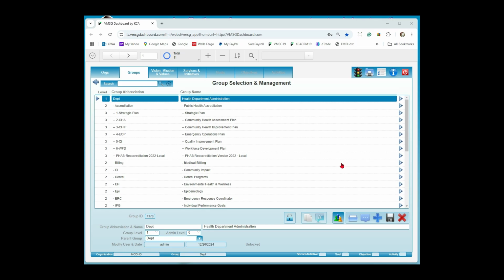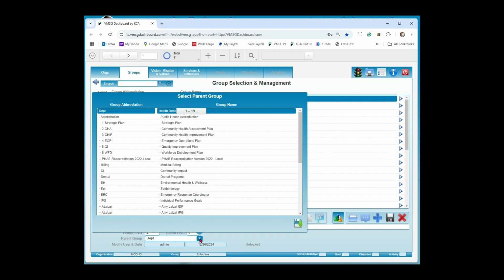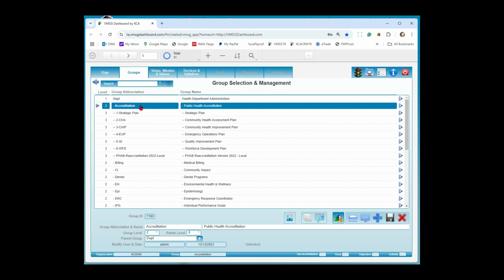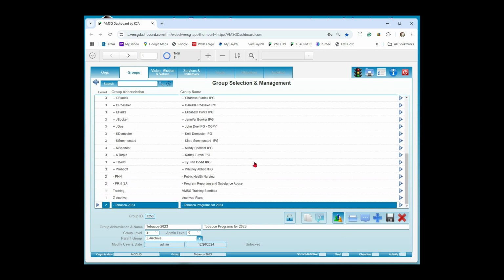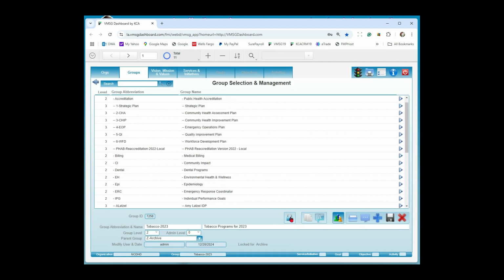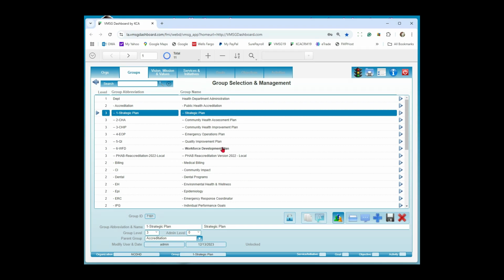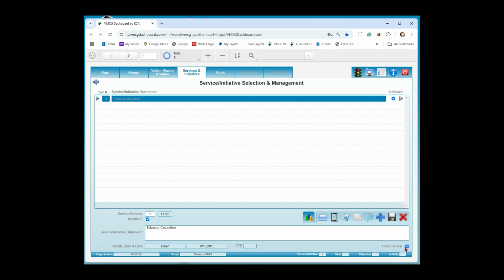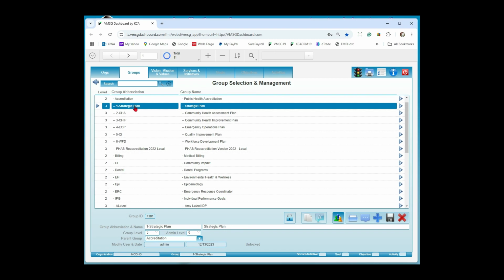2024 12 20 09 38 North Central DHD VMSG Discussion